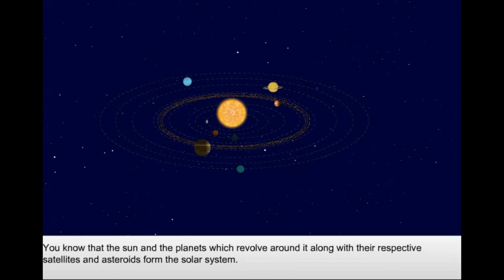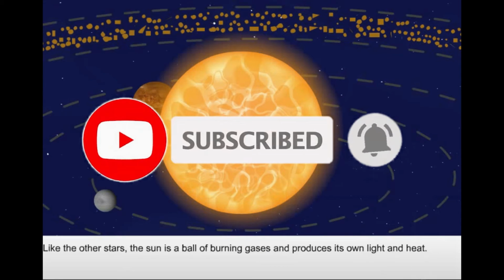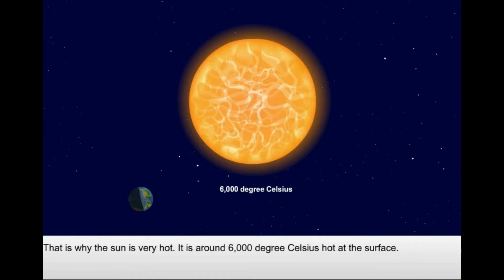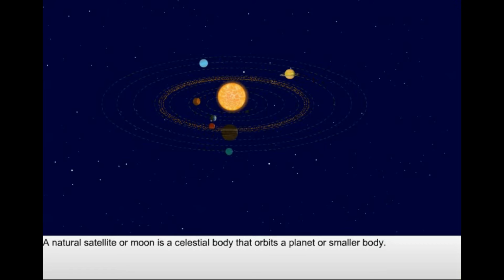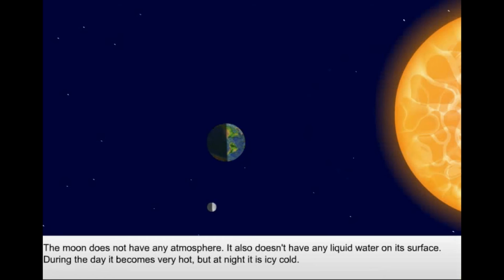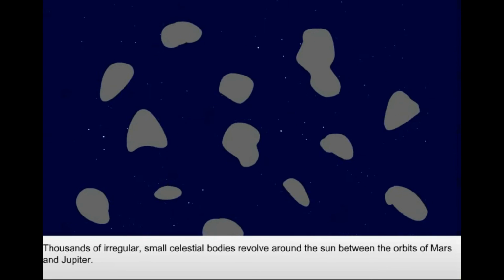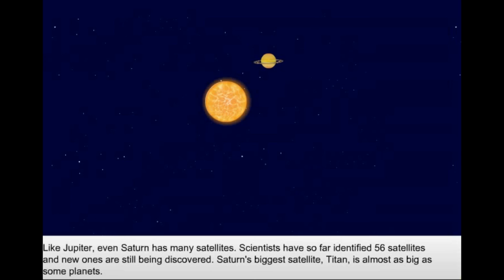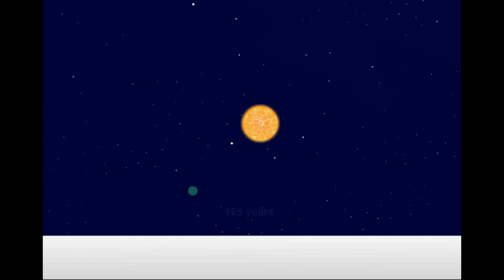Introduction to Solar system and planets | Each planet explain briefly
Do you want to know what our Solar System is composed of? Hear is a video full of fun to learn the name of the planets and the stars and asteroids that are in it . Get on our spaceship and explore the universe!